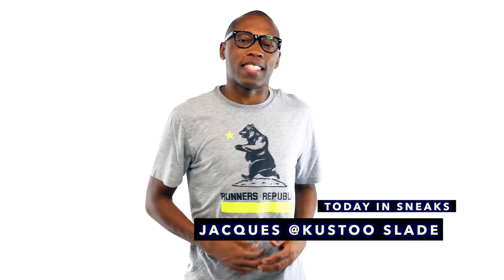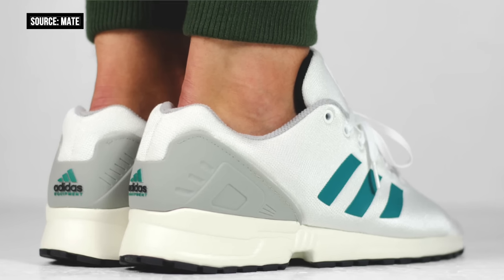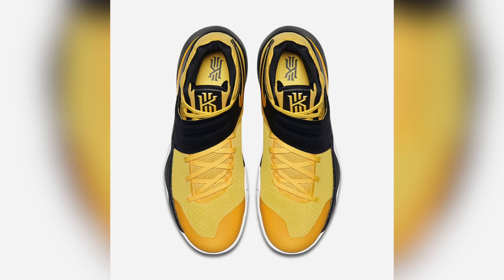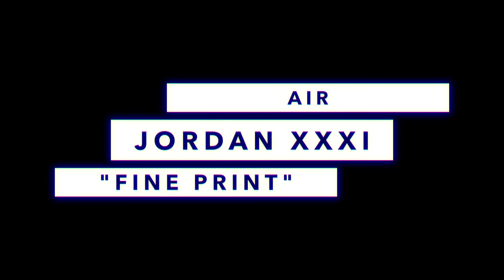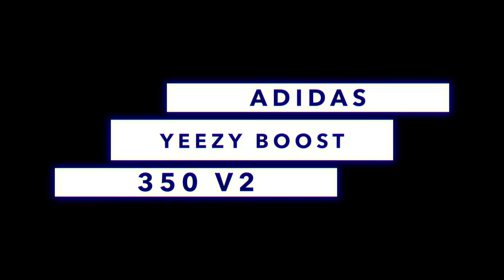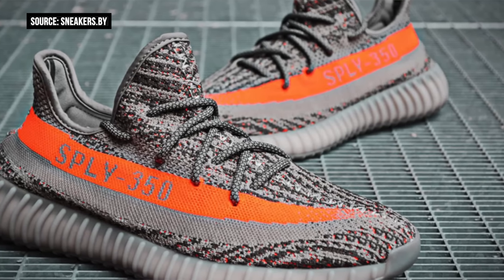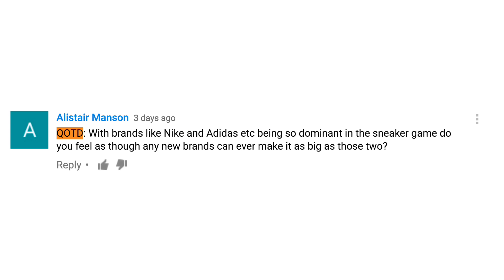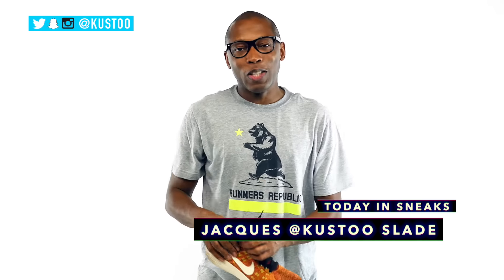Yeezy 350 V2 "Solar Red", Camo LeBron SOLDIER 10, Kyrie 2 "Australia" and more on TodayinSneaks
MY GEAR:
Main CAMERA;
2nd CAMERA;
3rd Camera;